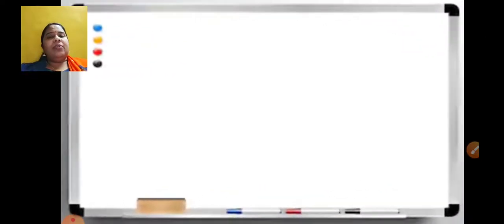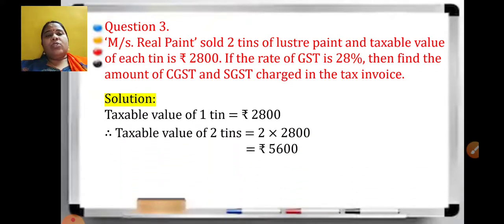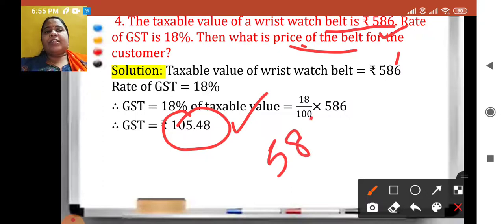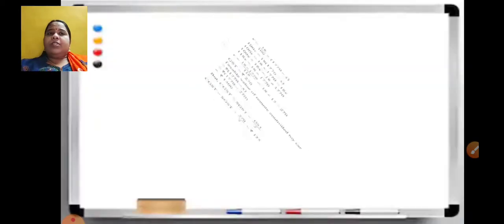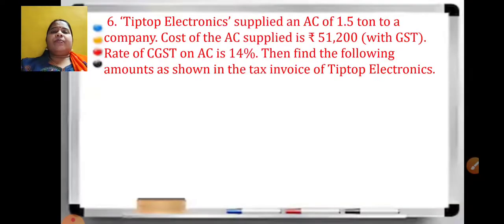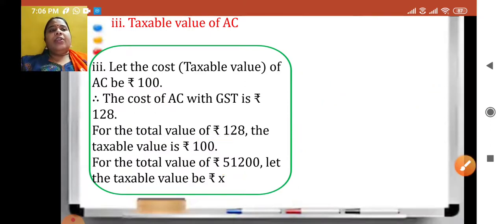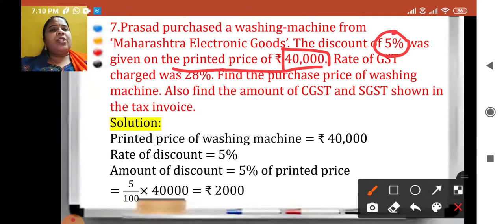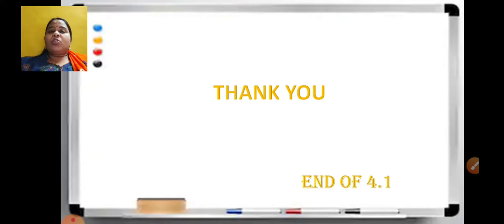Class_10_algebra_chapter_4_financial_planning_part2_23_october_2020